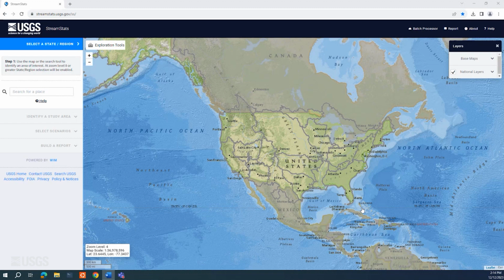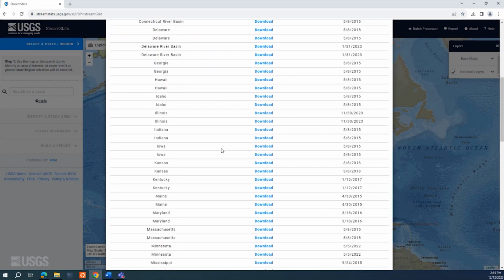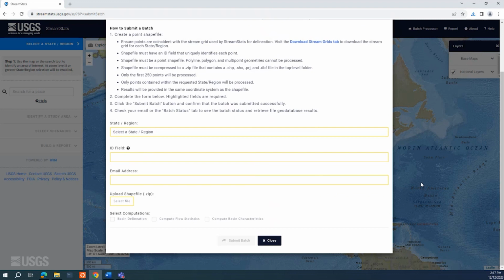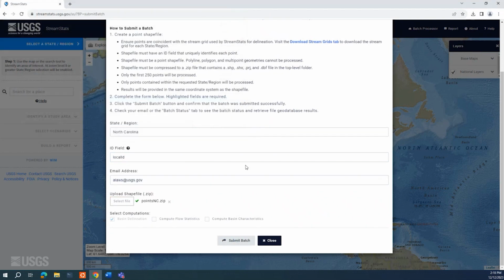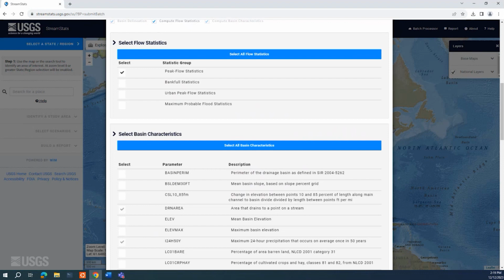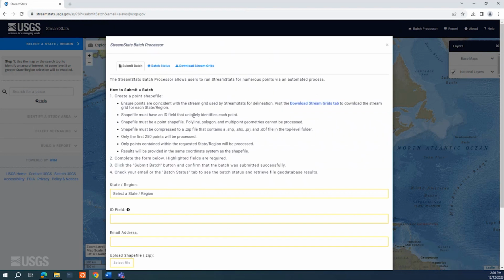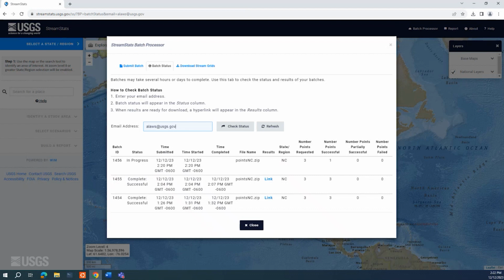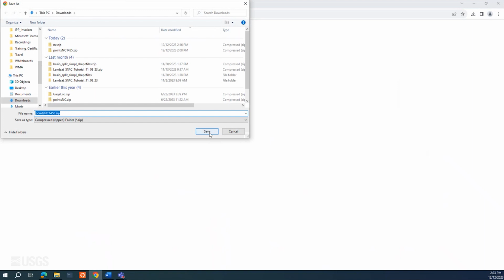StreamStats Batch Processor: Submitting jobs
This video shows users how to utilize the StreamStats Batch Processor for processing multiple points in StreamStats for delineation and streamflow estimates. It explains how to submit new batches, check the status of previously submitted batches, and download results.